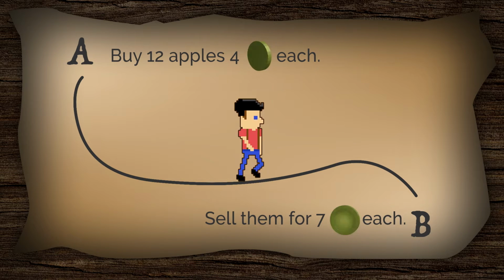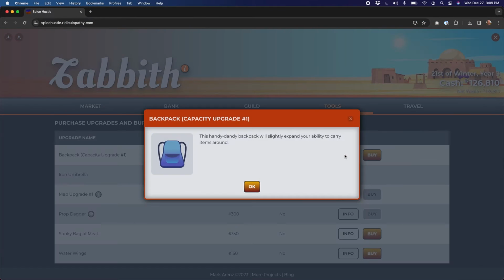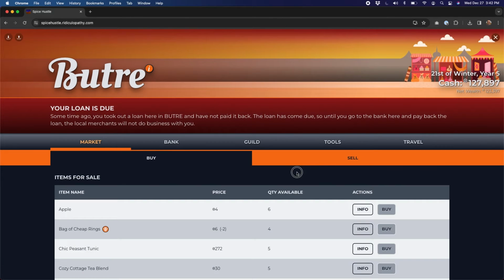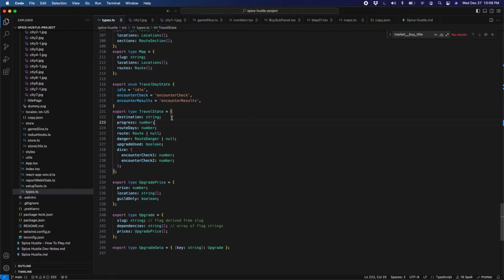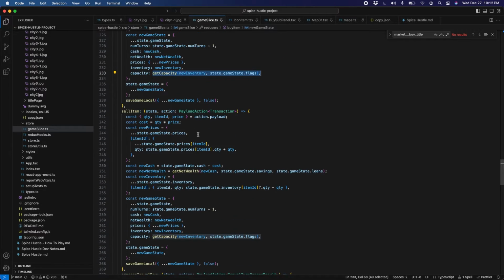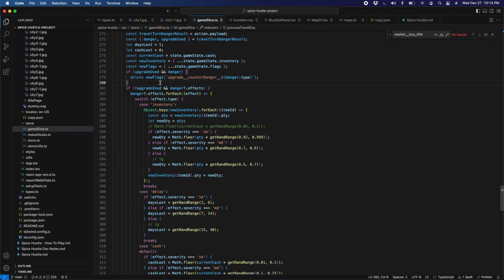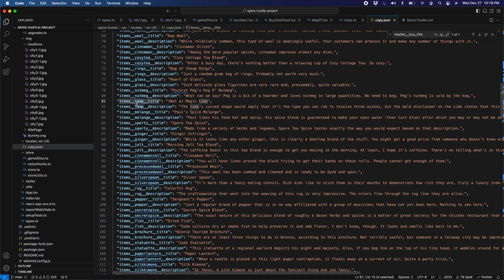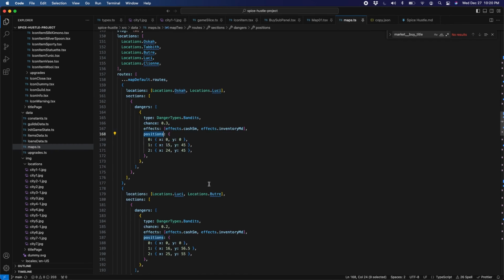Let's make a Trading Sim Game with ReactJS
Today we're talking about old school trading sim games (aka commodity sims, economy sims, etc.), specifically a new one I made with React and Typescript called Spice Hustle. Travel throughout the land buying and selling goods to exploit price differences for a tidy profit. Build your business by expanding your carrying capacity, upgrading your maps or buying into one of the many guilds for special pricing and exclusive offers.

Chapters:
00:00:00 Introduction
00:00:13 Trading Sims
00:01:22 Spice Hustle Demo
00:04:23 Code Review
00:14:26 Conclusion